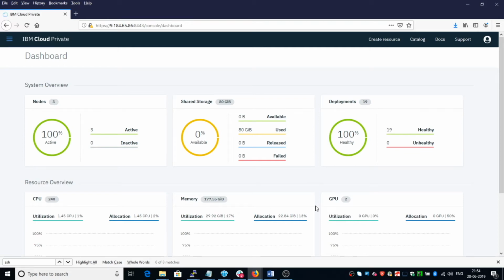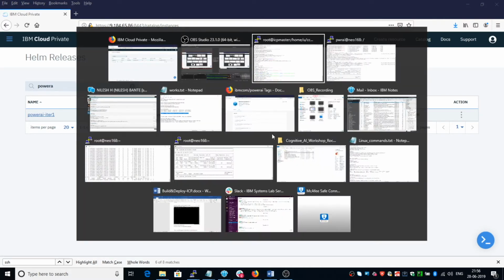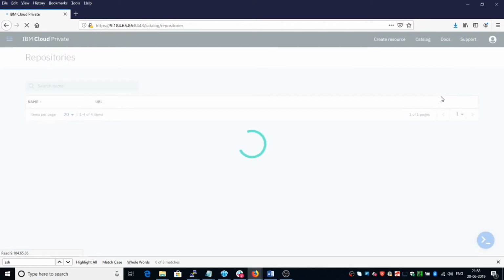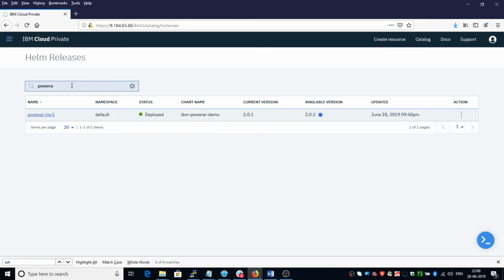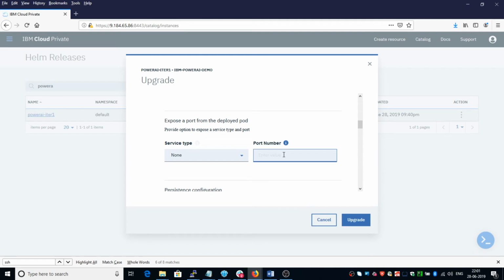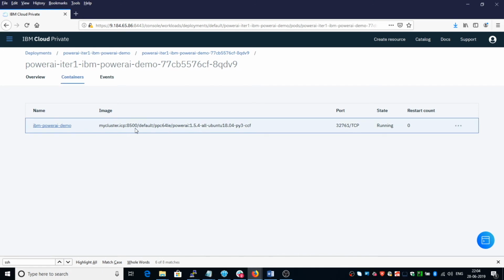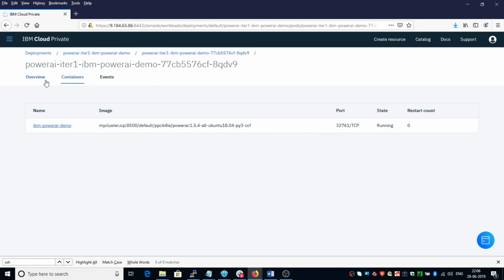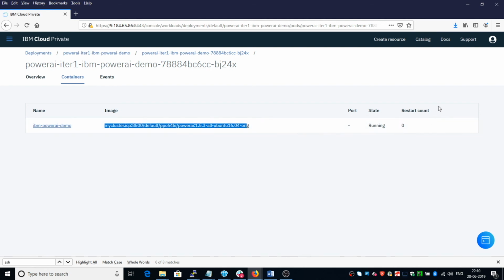WML-CE / PowerAI container upgrade and rollback with ICP